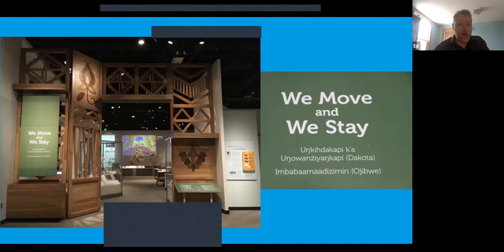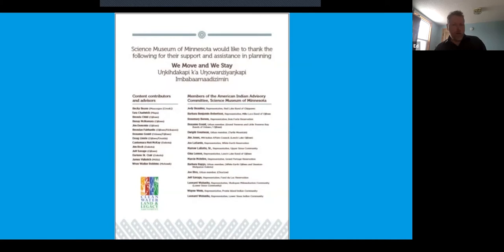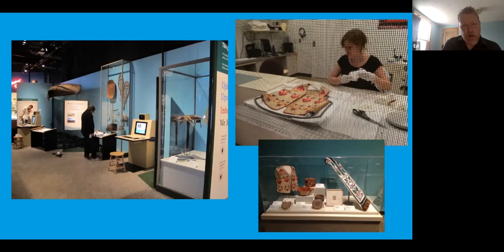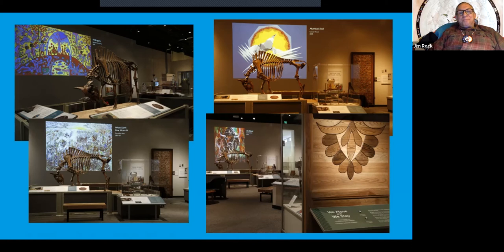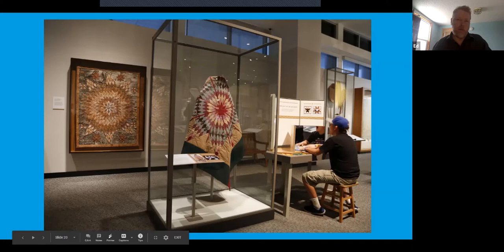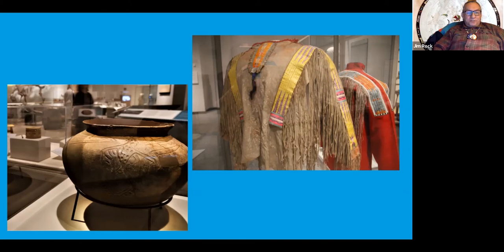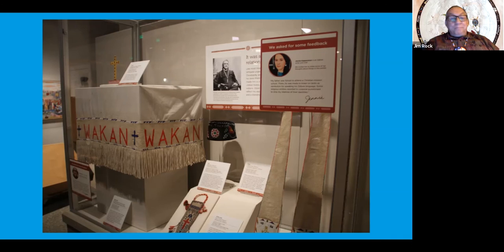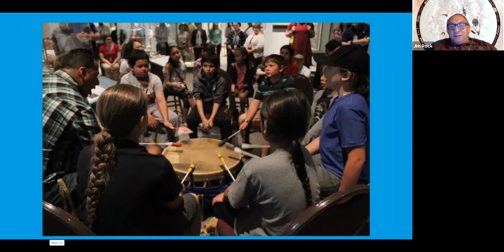We Move and We Stay exhibition virtual tour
Tour We Move and We Stay, an exhibit at the Science Museum of Minnesota featuring Native American objects, stories, and art from today and the past. The objects on display in this exhibition tell of generations of Dakota and Ojibwe people who have made their home in this place now called Minnesota. They tell of traditions, old and new. They tell of change and persistence. They tell of moving and staying.

Want to attend events like this when they happen live?